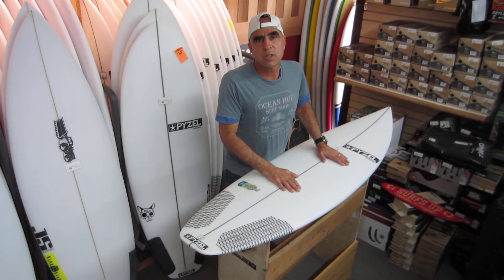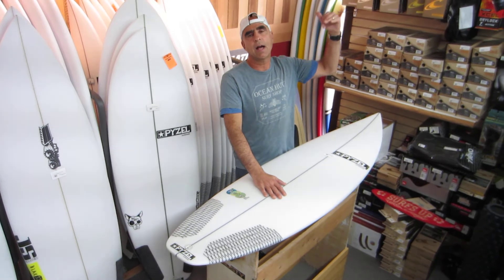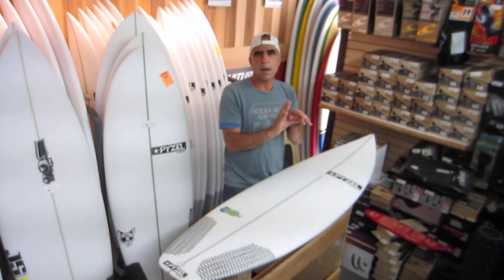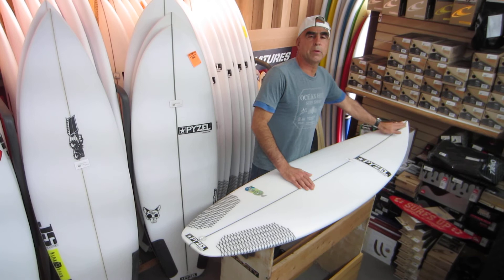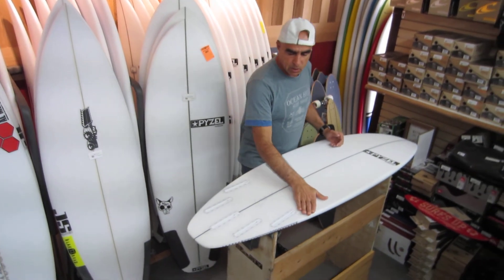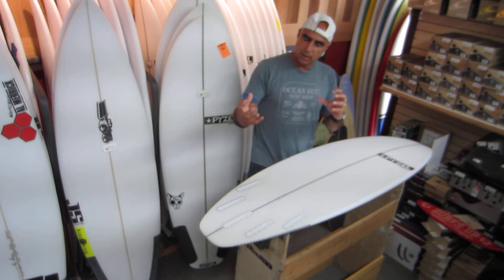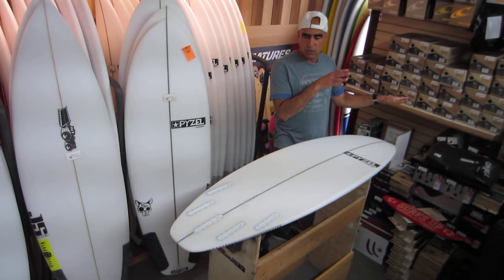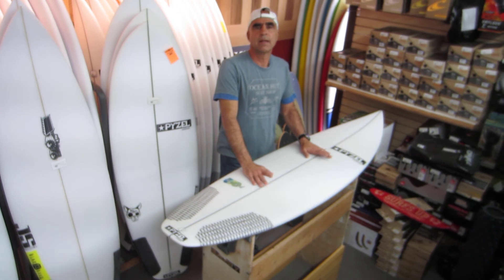Surfboard Design Series-Pyzel Bastard Surfboard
Tony G. reviews the Pyzel Bastard surfboard sold at Ocean Hut Surf Shop in Lavallette NJ